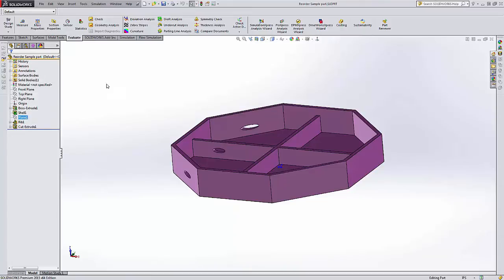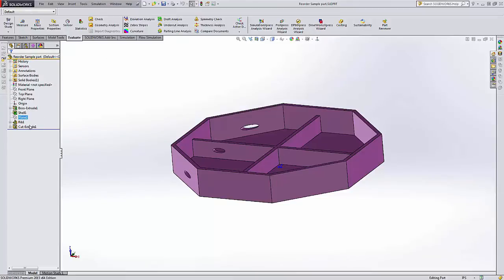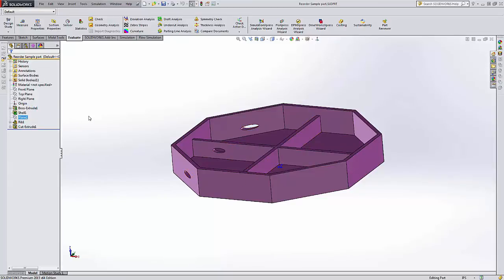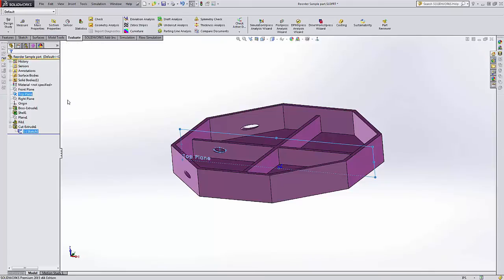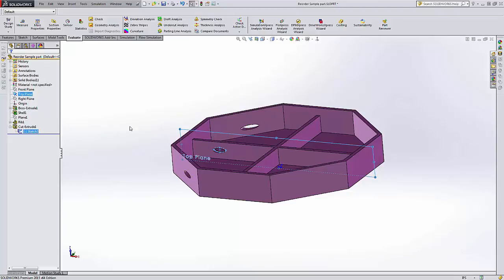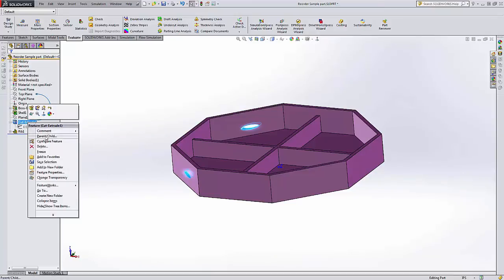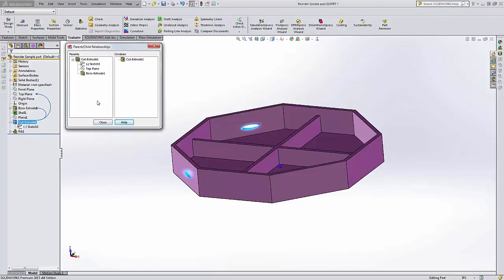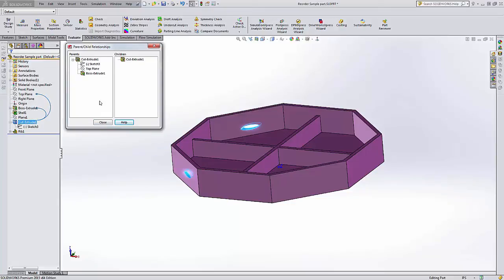SOLIDWORKS Quick Tip - Using the New Dynamic Visualization Reference Tool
Learn about a case study of using the new Dynamic Visualization Reference Tool to troubleshoot how to approach reordering a particular feature in SOLIDWORKS 2015.
SOLIDWORKS Quick Tip presented by Tim Roberts of GoEngineer.